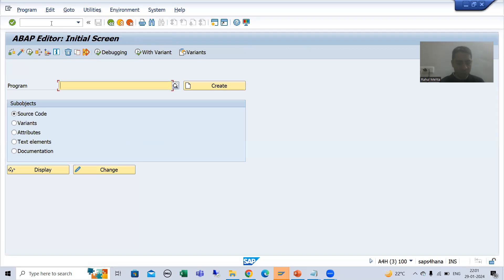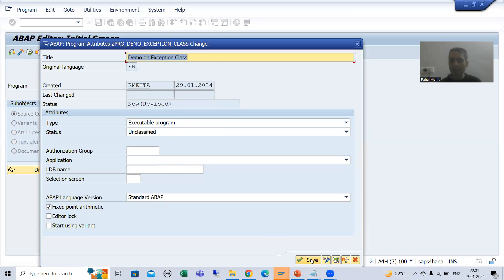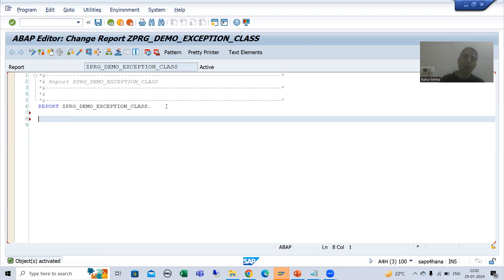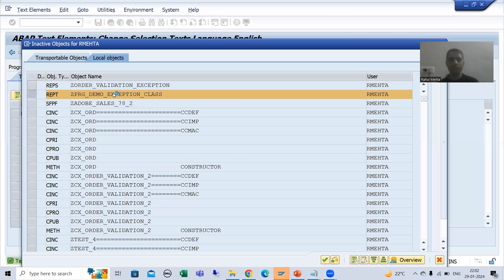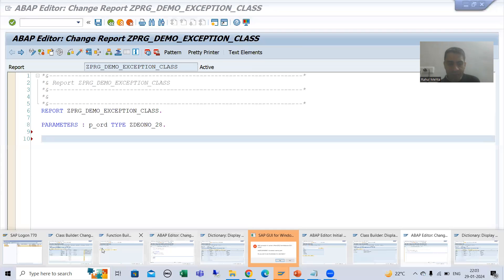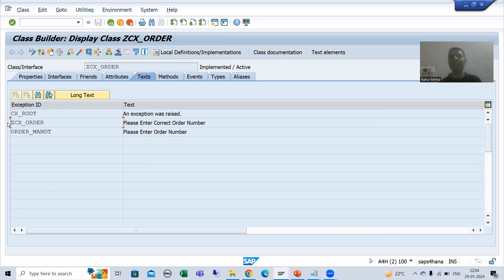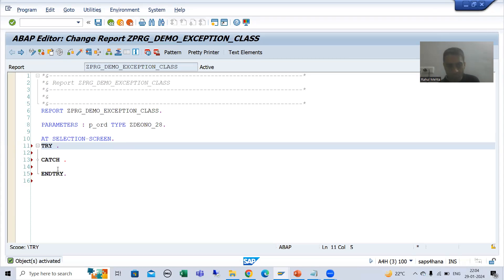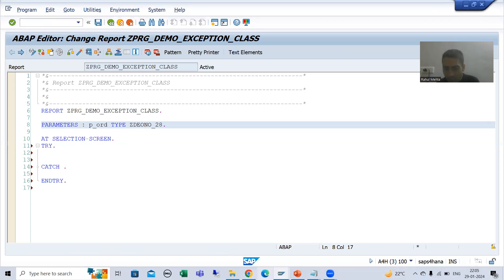111 - ABAP OOPS - Exception Class - Use in Program Part1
-Created a Program to Use the Exception Class.
-Demo on Raising the Exception in the TRY Block.
-Understanding of Compilation Check for Our Exception Class.